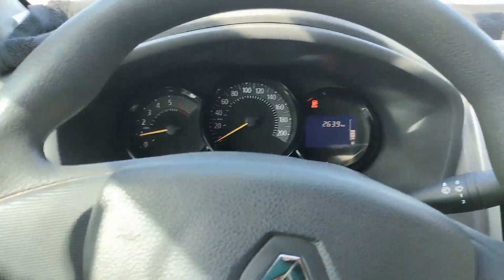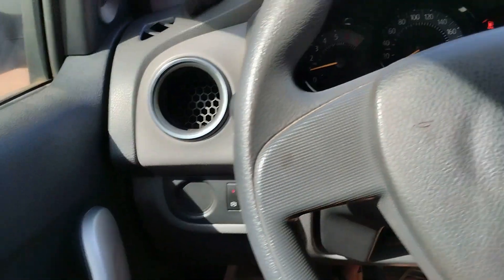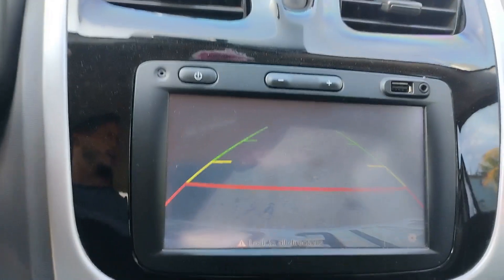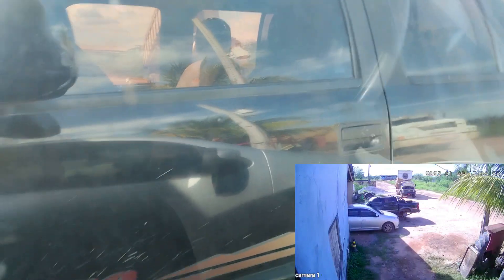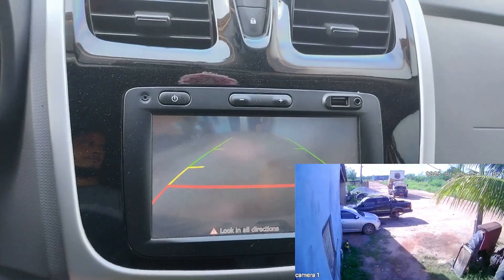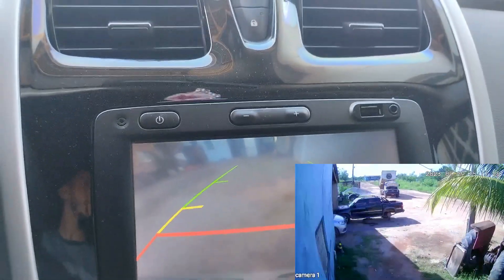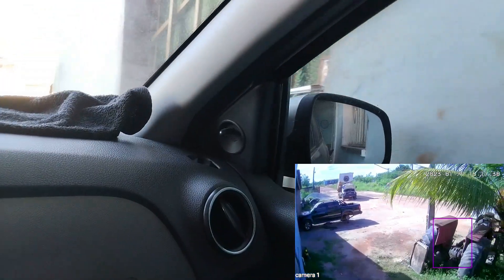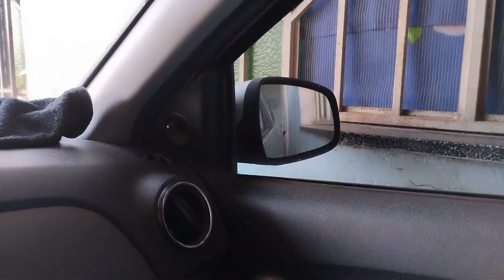What I caught on camera...